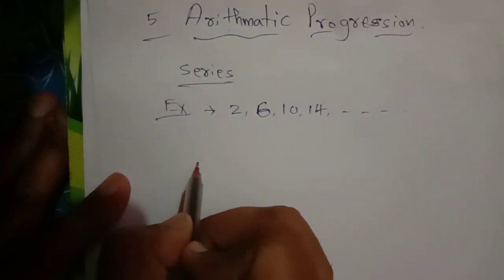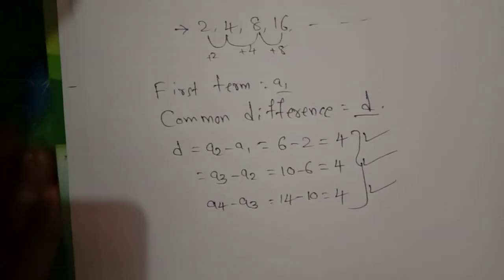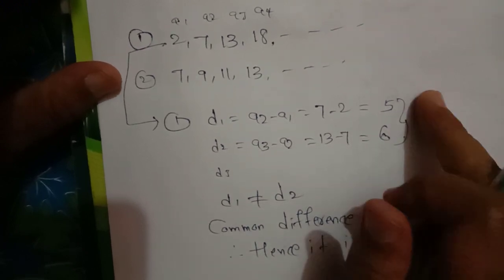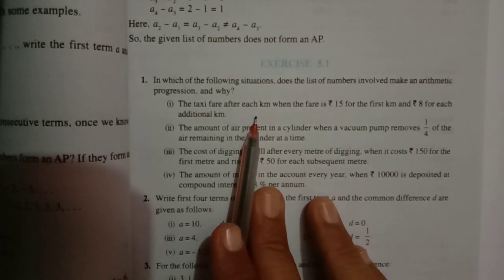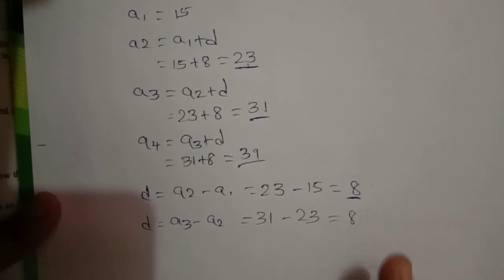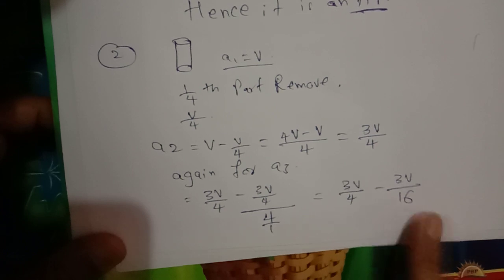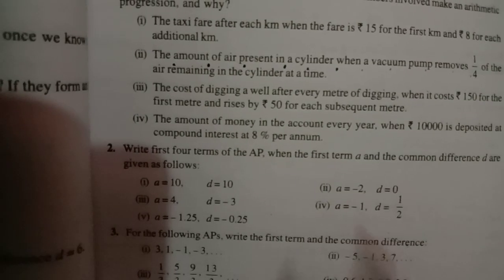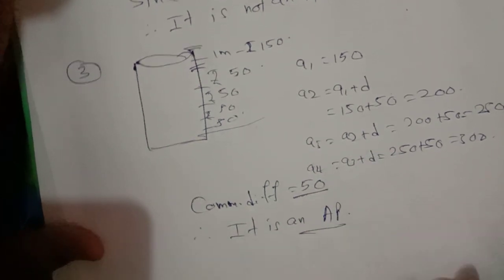ARITHMETIC PROGRESSIONS (Exercise 5.1 QueNo1).Sunil.Naik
Arithmetic Progressions Exercise 5.1